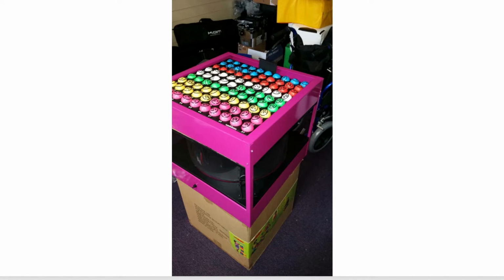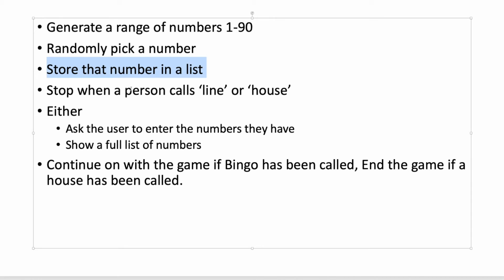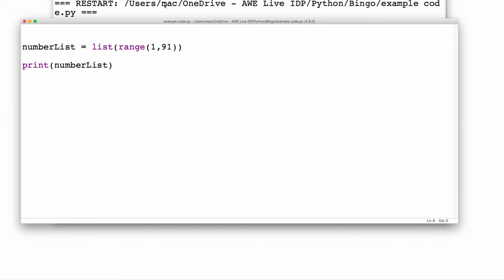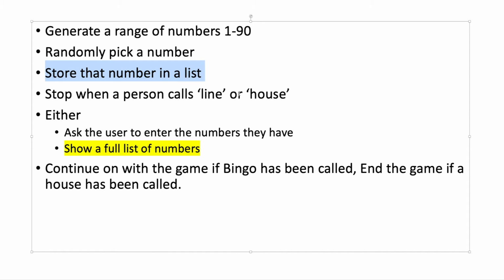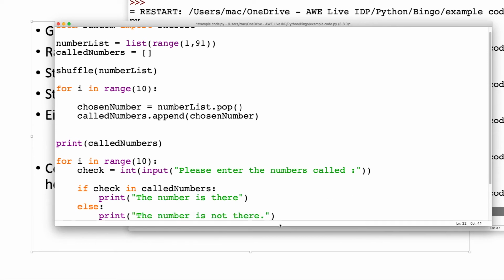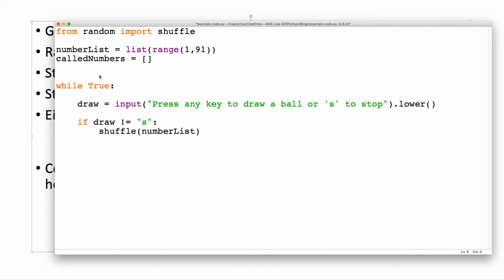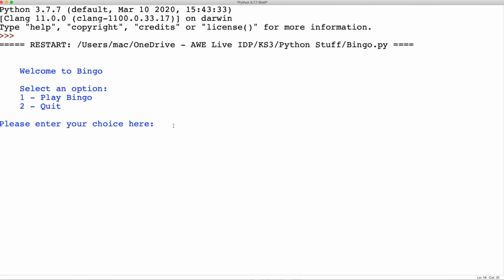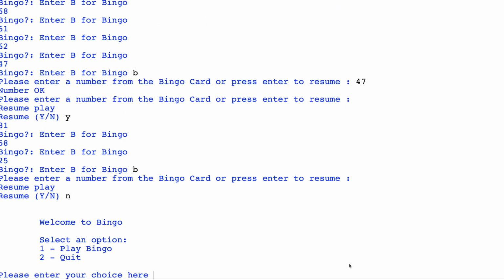Python Bingo Task without solution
This video is designed to explain how to create a Python. A solution will be linked on our Moodle.